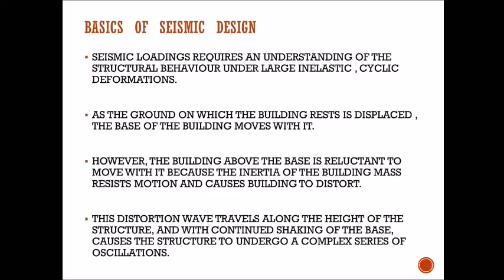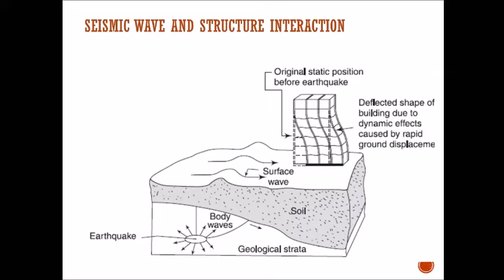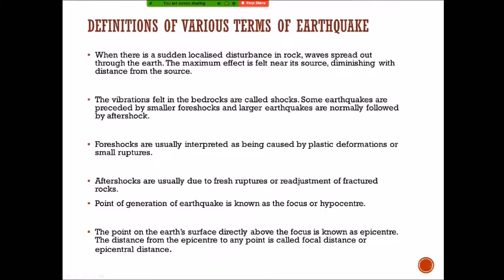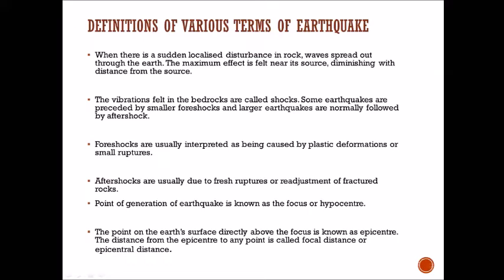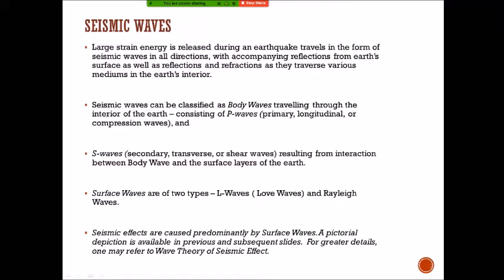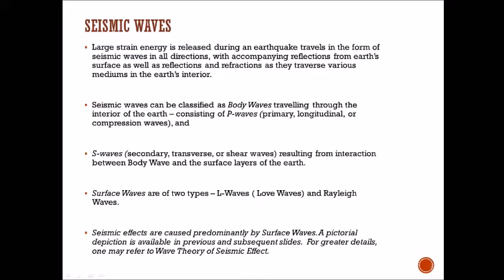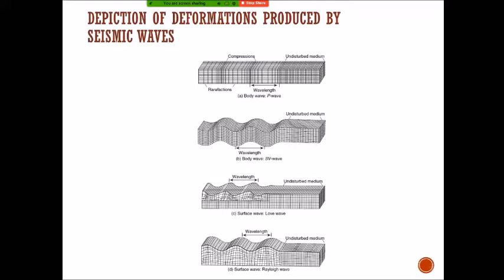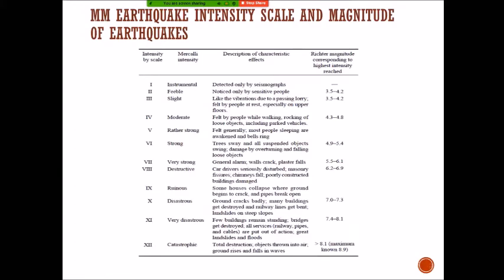Earthquake Structure relationship | Seismic Waves | Zone factors explanation for Seismic Design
This video explains how earthquakes occur and what happens to the structures when Earthquake waves hit buildings. The measurement of earthquakes have also been explained which would be useful for civil engineering students and working professions. The video also explain the relation of earthquake magnitude -Richter scale and design peak ground acceleration for clarity of understanding for Civil Structural engineers.